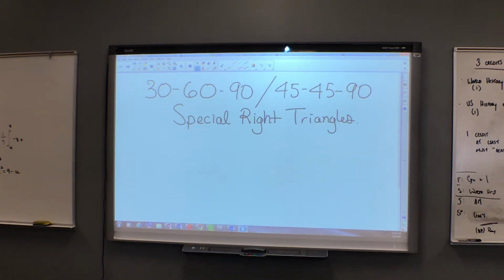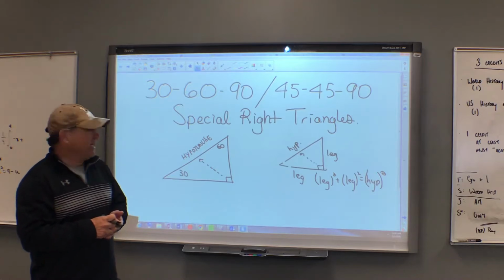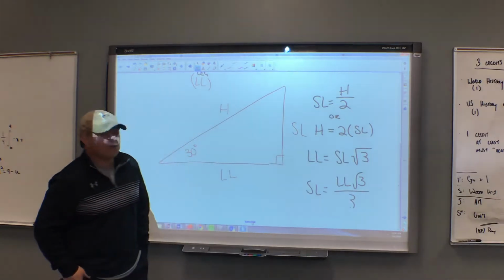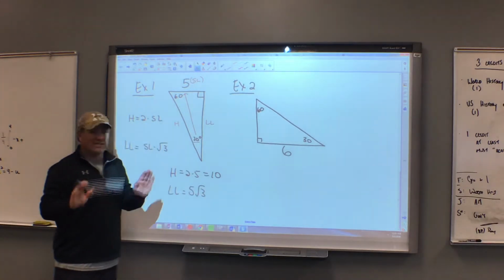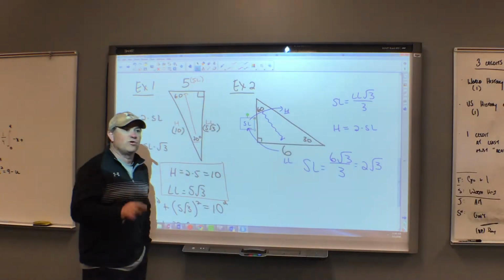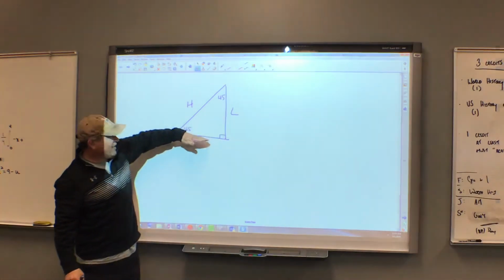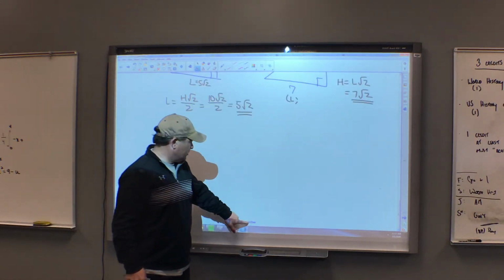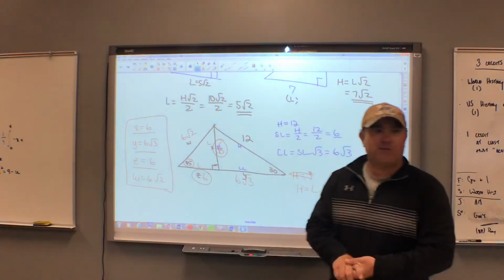May 4, 2020